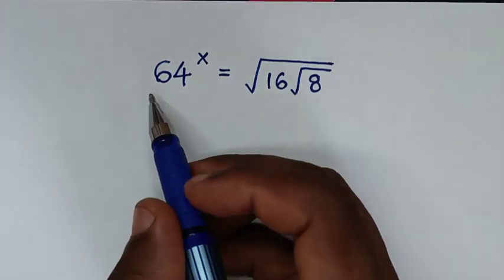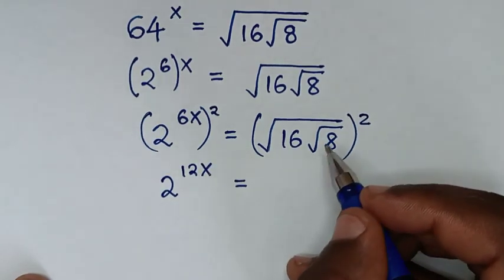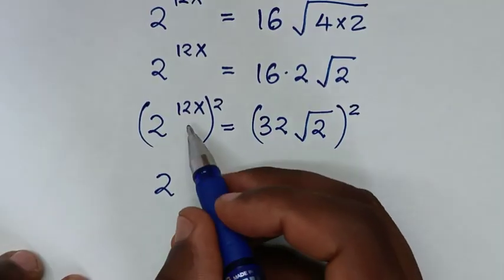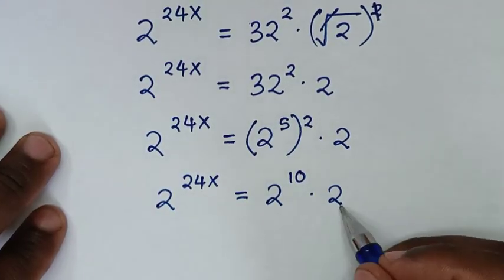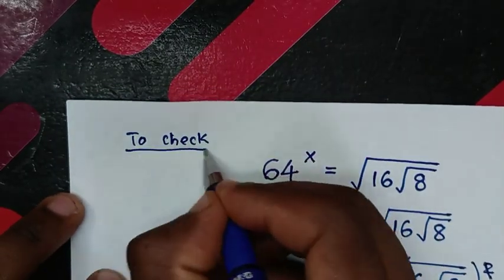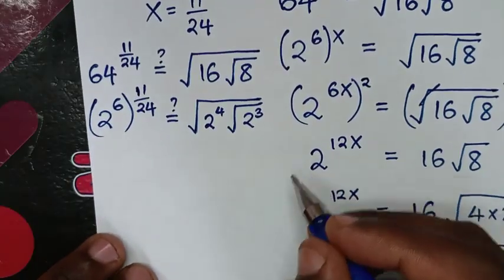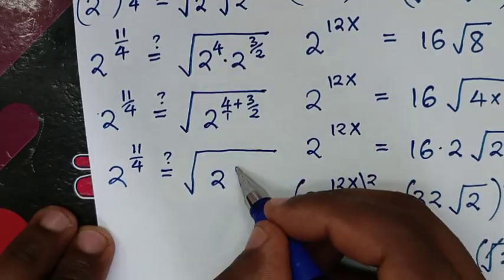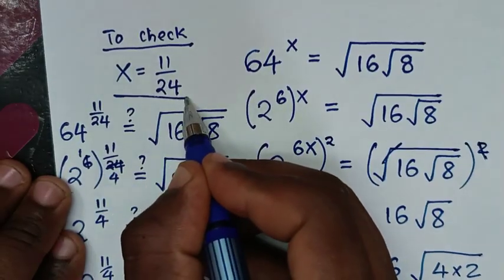A Nice Square Root Math Simplification